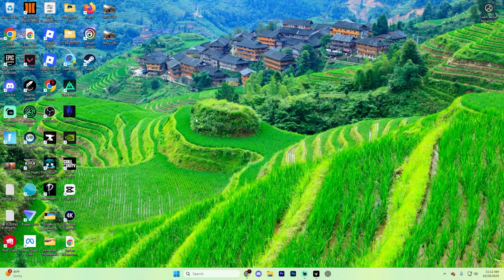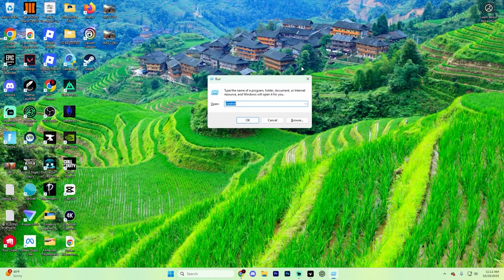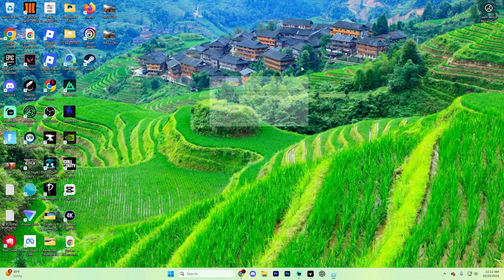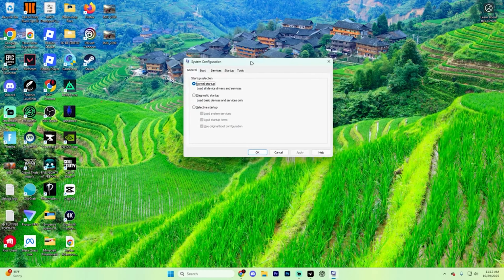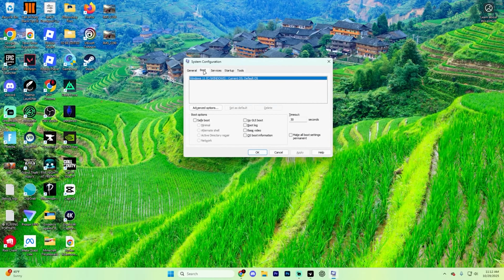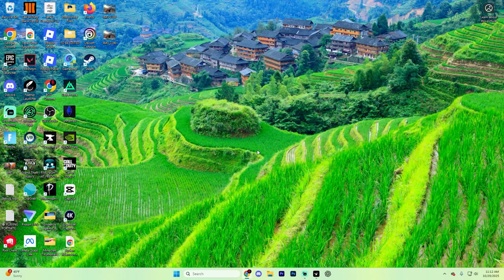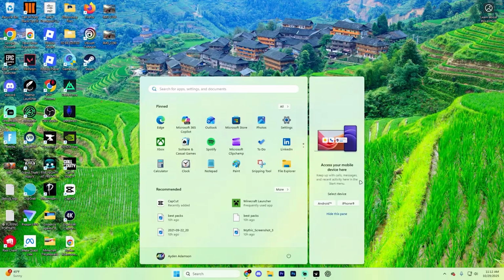How To Exit Safe Mode On WIndows 11 - Step By Step